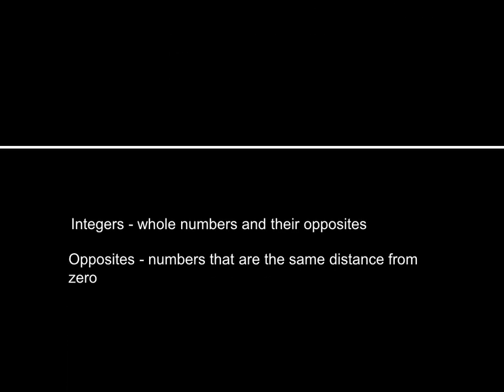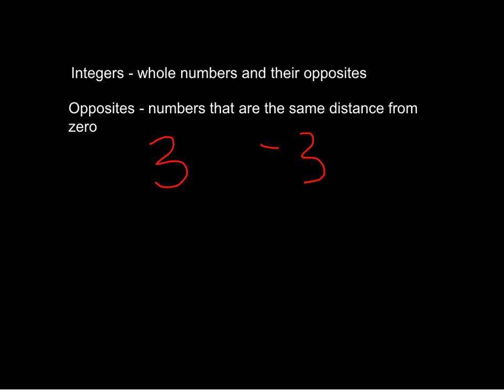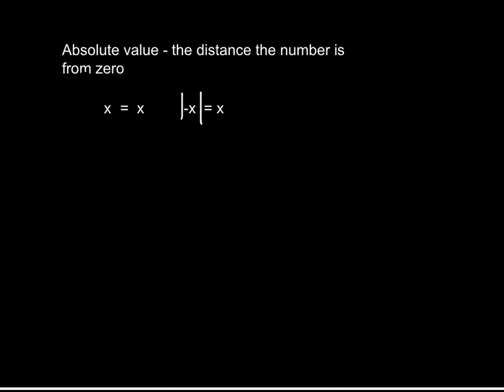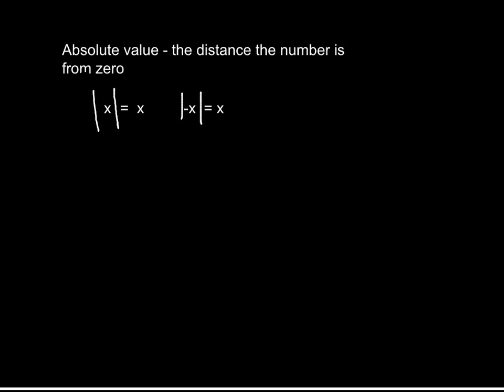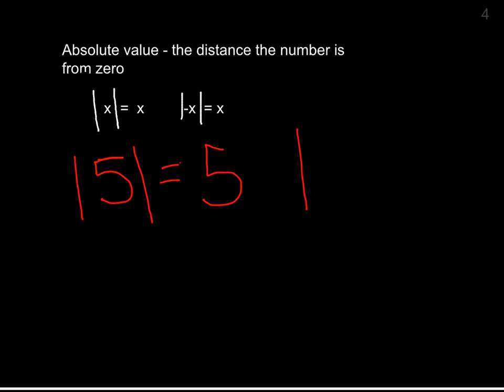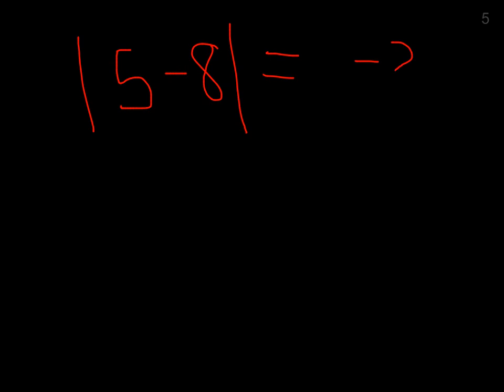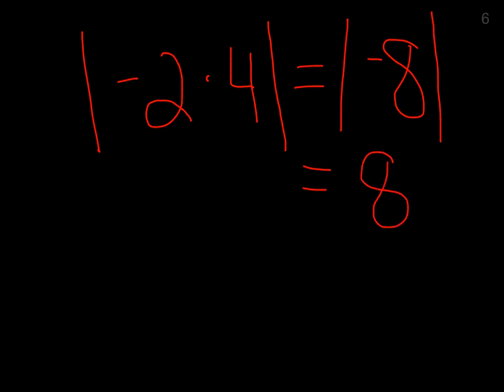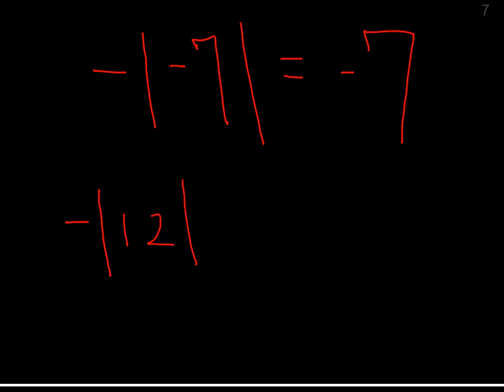Integers, Opposites and Absolute Value